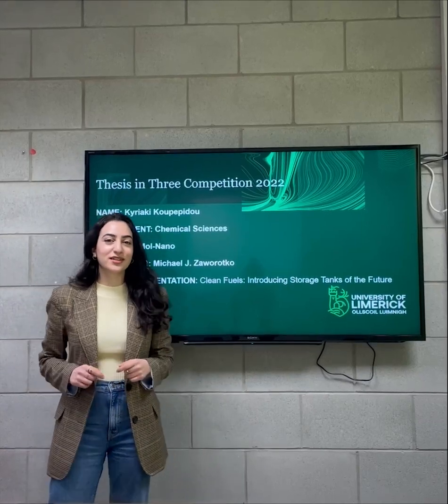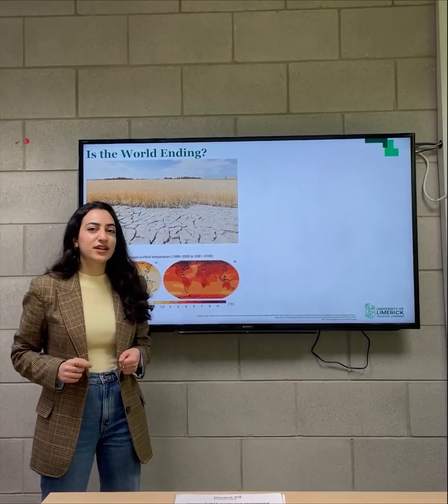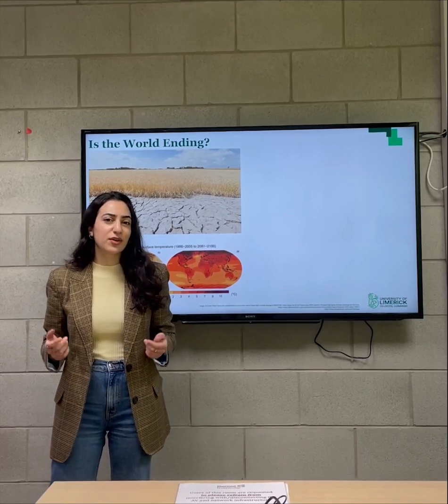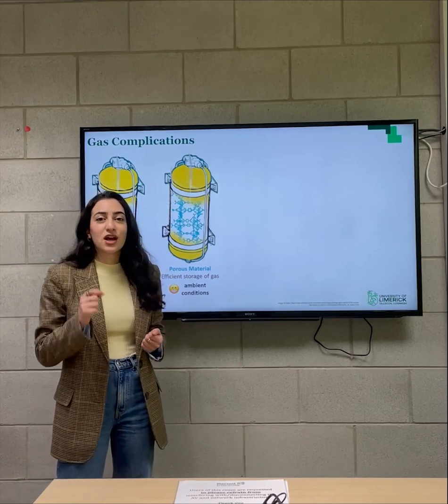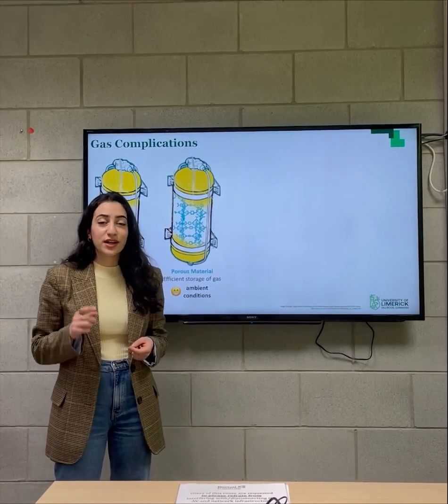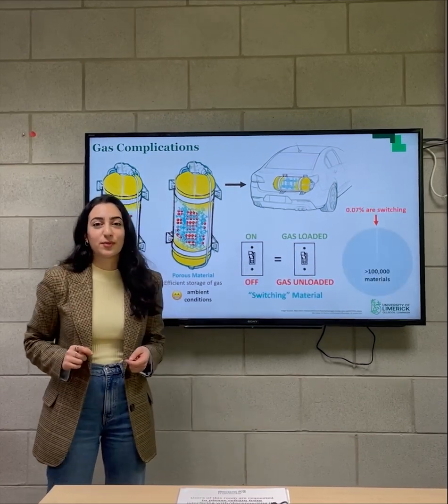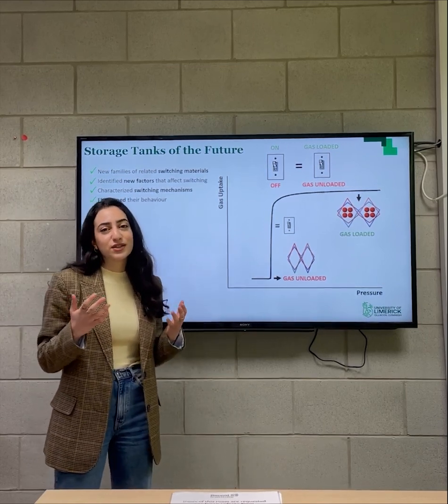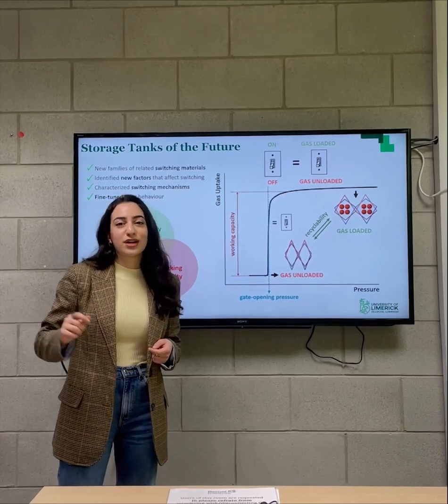Clean fuels: Introducing Storage Tanks of the Future by Kyriaki Koupepidou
Kyriaki Koupepidou, a second year PhD Student at the Department of Chemical Sciences, and the Bernal Institute at the University of Limerick was a finalist in the Thesis in Three competition at ResearchWeekUL 2022.

Thesis in Three is a competition for postgraduate students.  Participants present a captivating summary of their thesis topic and its significance in just three minutes.

Kyriaki discusses new materials that can help solve the global energy storage problesm.

The title of this presentation is, “Clean fuels: Introducing Storage Tanks of the Future.”